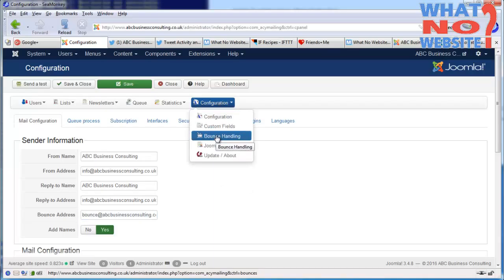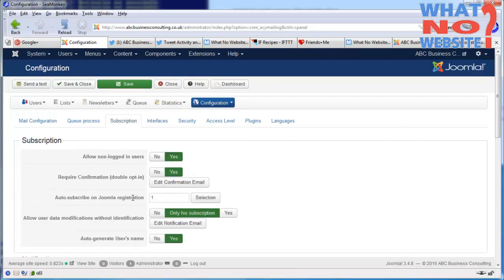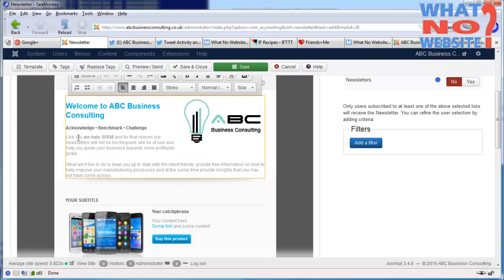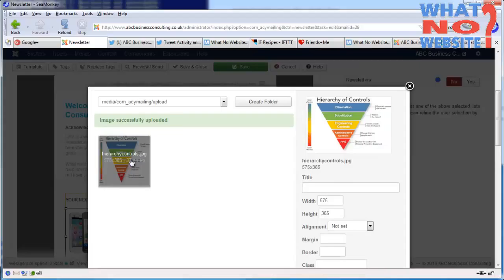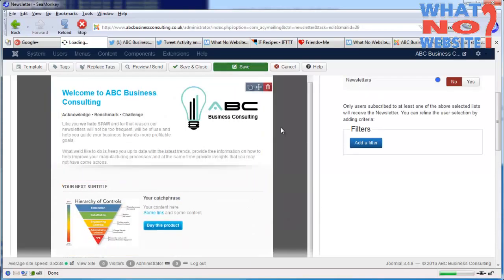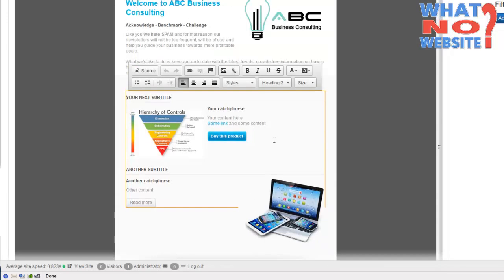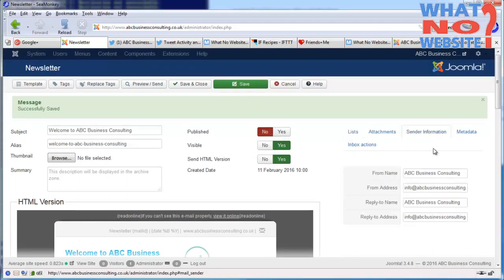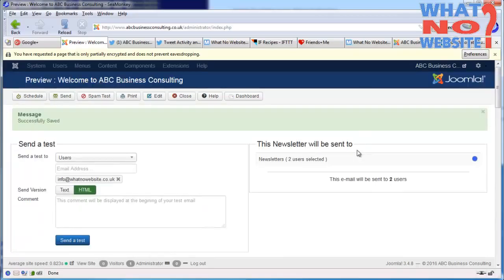What No Website, How To :: Newsletter Editing 01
A brief tutorial on how to... Newsletter Editing 01